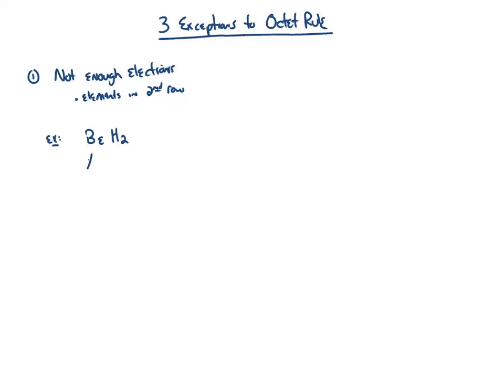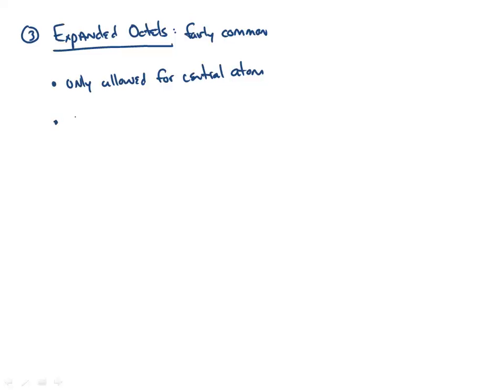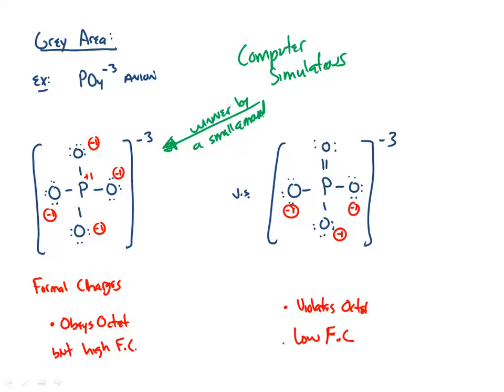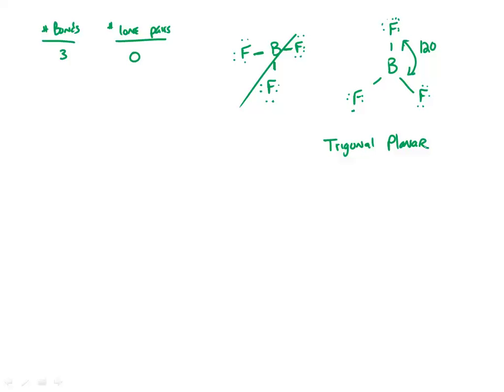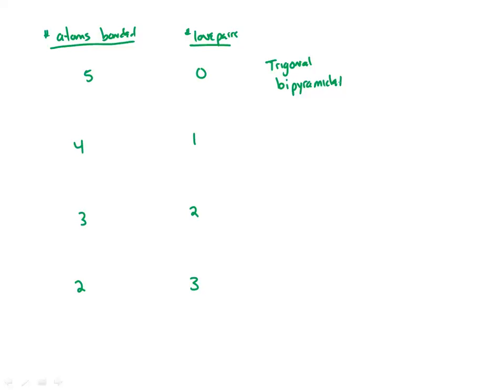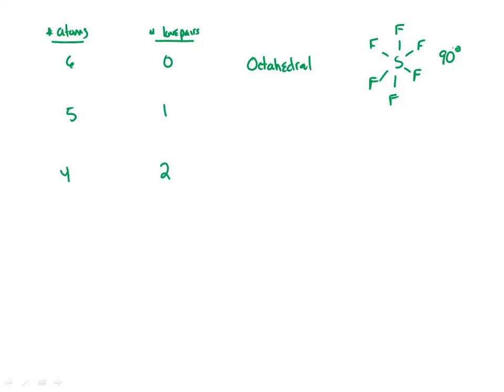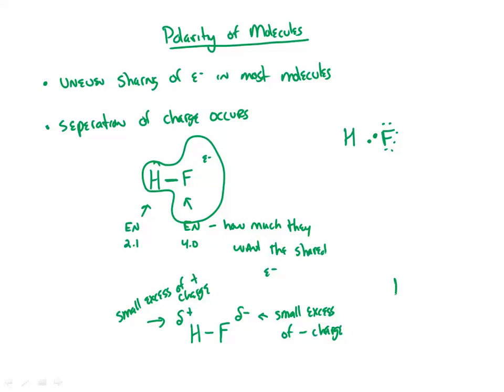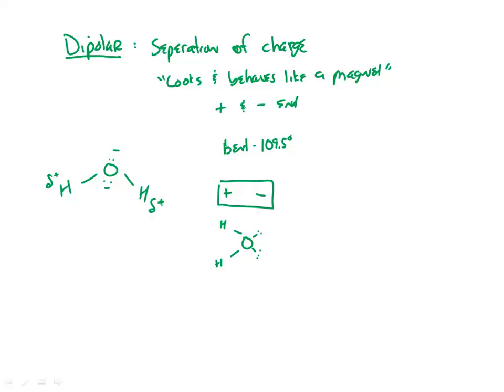11 6 13 che111